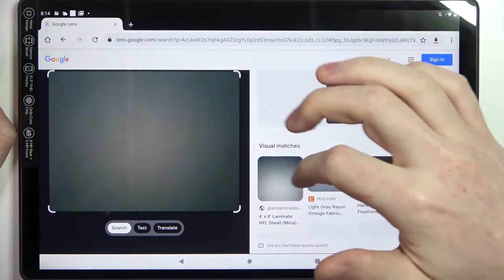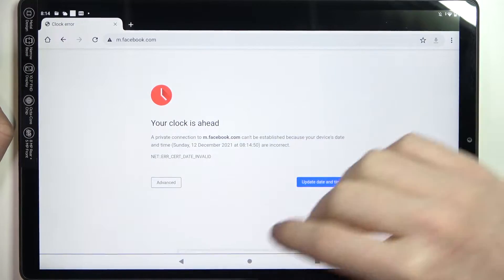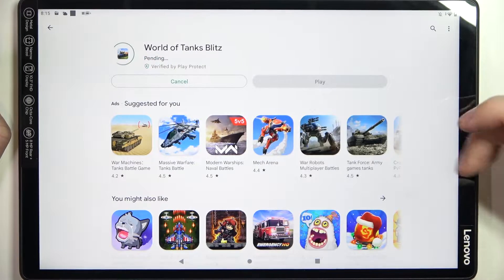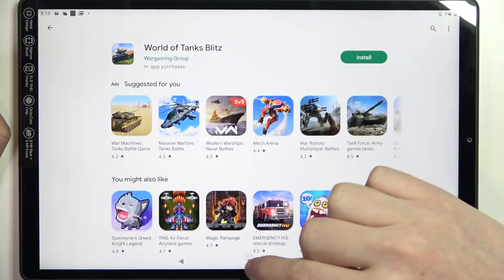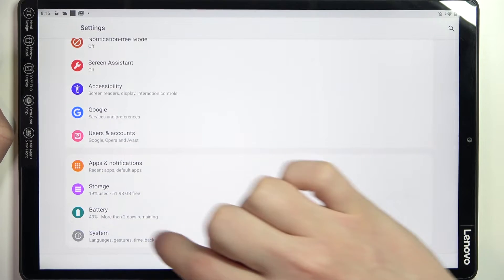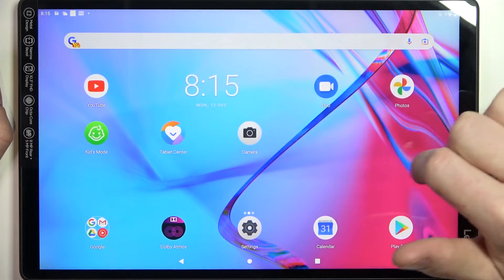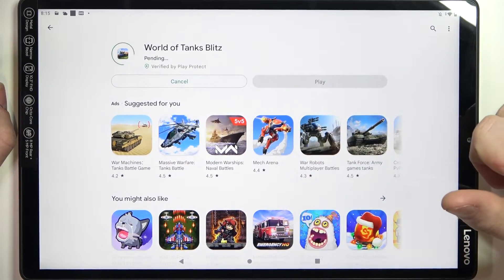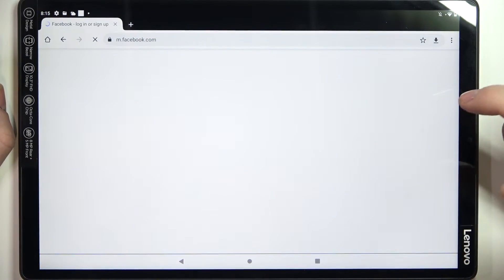Lenovo Tab M10 Plus - How To Fix Network Browsing Problems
Additionally try to :
If you are experiencing network browsing problems on your Lenovo Tab M10 Plus, there are a few steps you can try to troubleshoot the issue:

Restart your device: Sometimes, simply restarting your device can resolve browsing issues. To do this, press and hold the power button until you see the power options menu, and then tap on "Restart."

Check your internet connection: Make sure that your device is connected to a stable internet connection. You can try switching to a different network or connecting to a different Wi-Fi network if available.

Clear your browser's cache and cookies: Over time, your browser's cache and cookies can accumulate and cause issues with browsing. To clear them, open your browser's settings and look for options related to clearing the cache and cookies.

Check for updates: Make sure that your device and your browser are up to date. To check for updates, go to your device's settings and look for options related to system updates and app updates.

Reset your network settings: If the above steps don't work, you can try resetting your network settings. To do this, go to your device's settings and look for options related to resetting the network settings. This will erase all your saved Wi-Fi networks and other network-related settings, so you will need to set them up again after the reset.

If these steps don't resolve the issue, it may be a problem with your internet service provider or a larger network issue. In that case, you may need to contact your internet service provider or check online for known outages or issues in your area.

Web browser on LENOVO TAB M10+ does not work ?
How to repair internet problems on LENOVO TAB M10+ ?
I can't download from Google Play store on LENOVO TAB M10+ ?
Internet on LENOVO TAB M10+ does not work ?